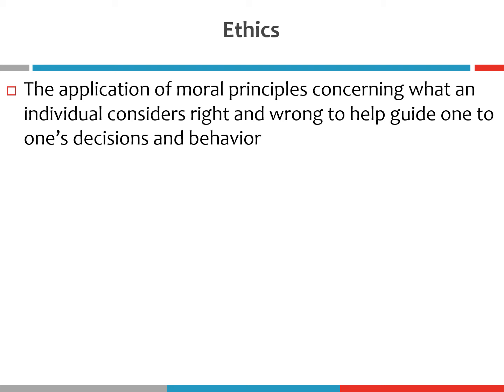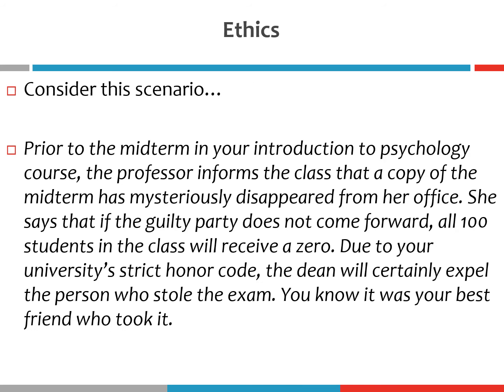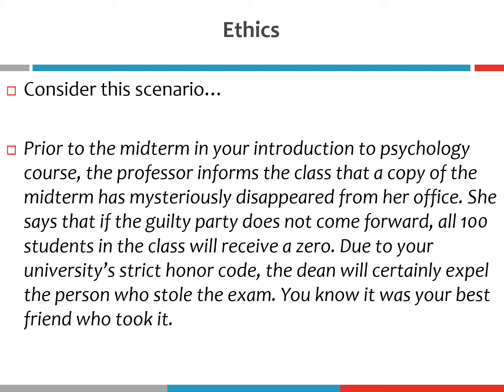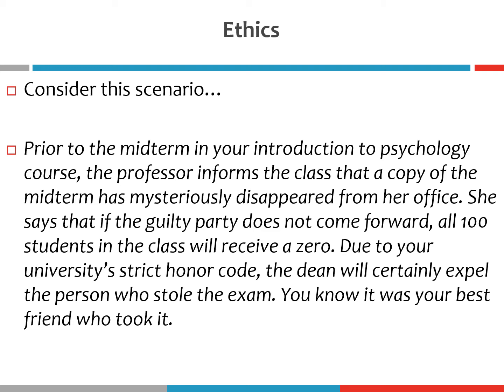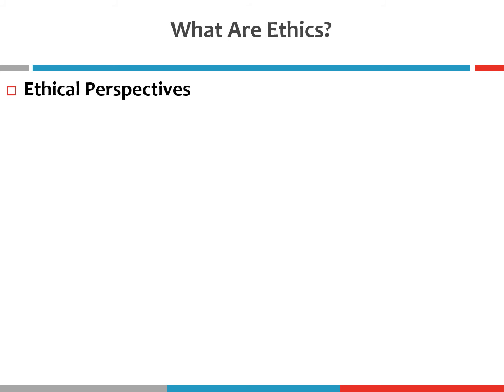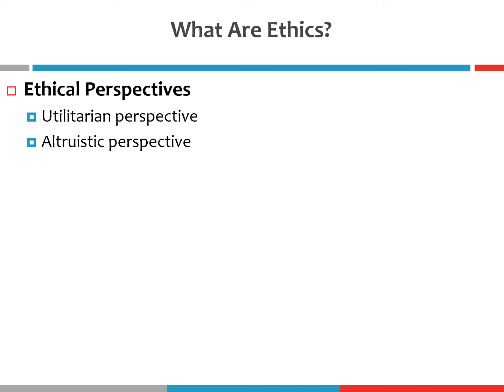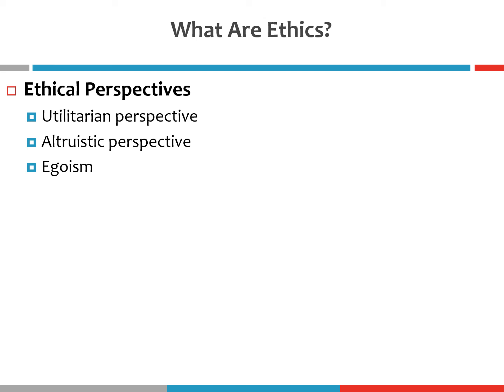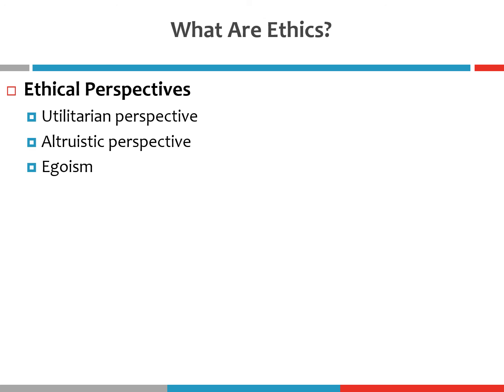MODULE 3 (What Are Ethics? S21)